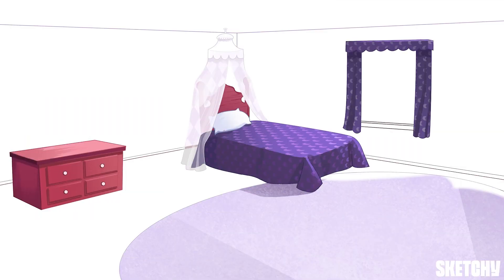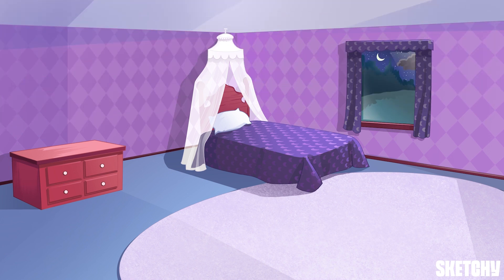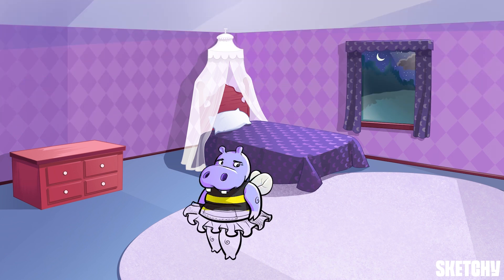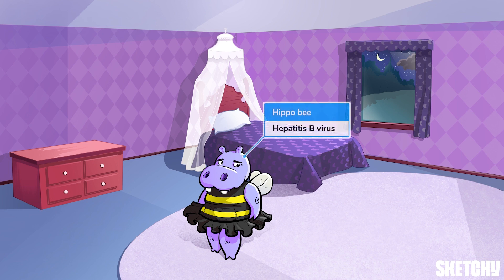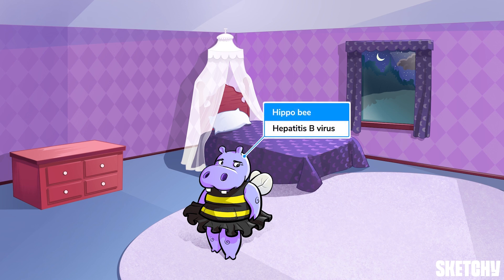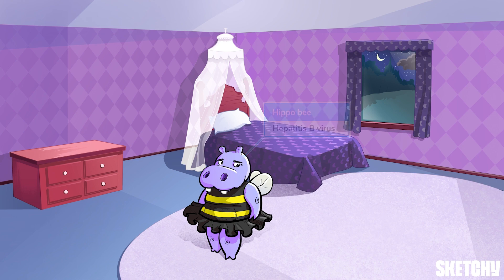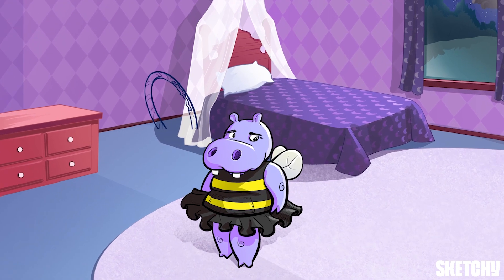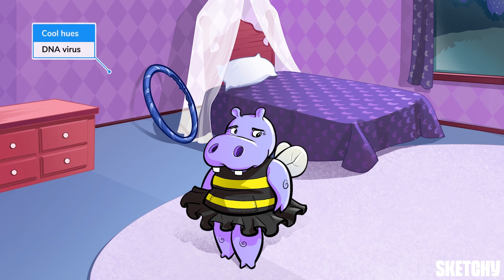Hepatitis B Viral Basics (Hepadnaviridae) Part 1 | Sketchy Medical | USMLE Step 1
Explore the fundamentals of Hepatitis B in Part 1 of our series. With recurring symbols, we highlight key info about HBV's structure, its transmission, infection, and the details of screening. Enjoy this preview? Get the rest of this lesson and see hundreds more on sketchy.com.